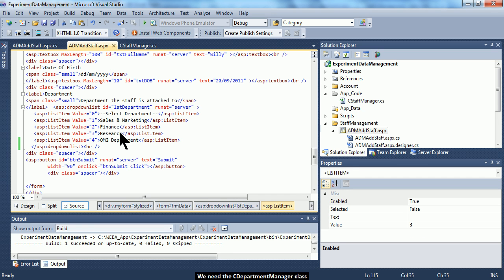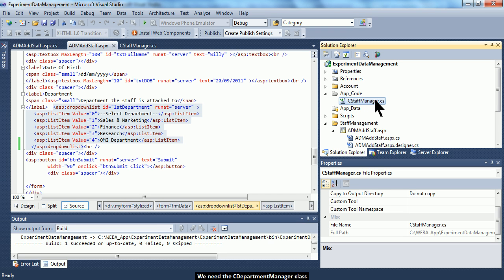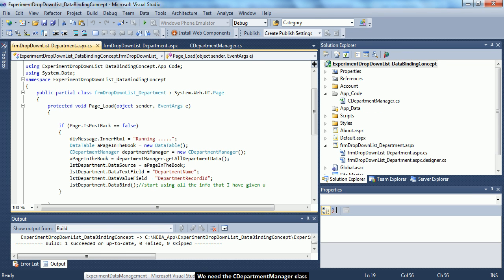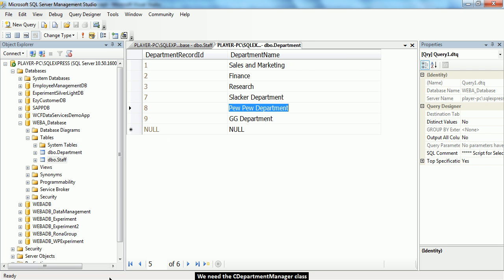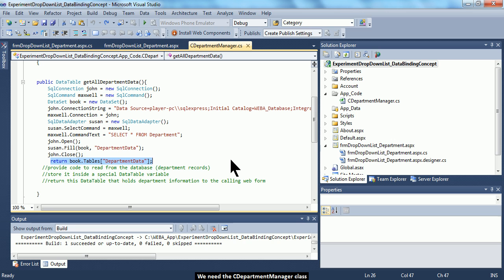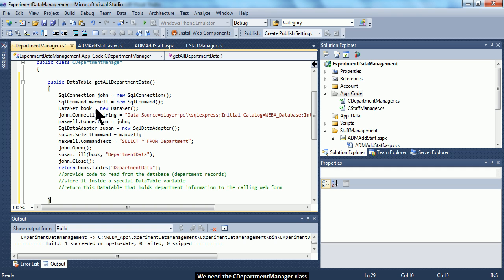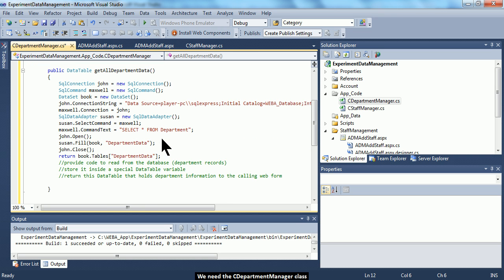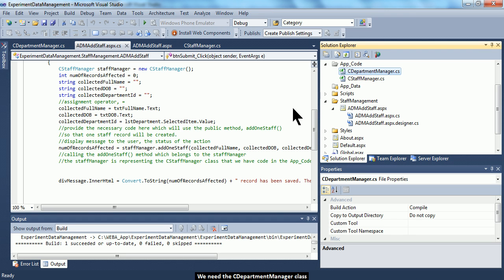C.2 - Reuse (Reapply/Copy and Paste) the CDepartmentManager.cs class file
This session shows how we can move a class file from one project to another.
There are many ways to do this and this segment describes the most basic way.